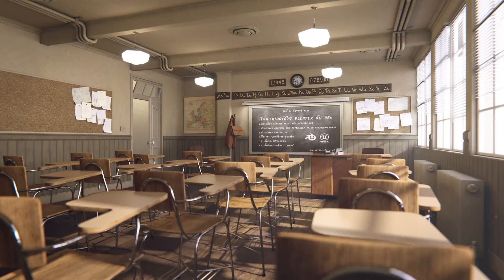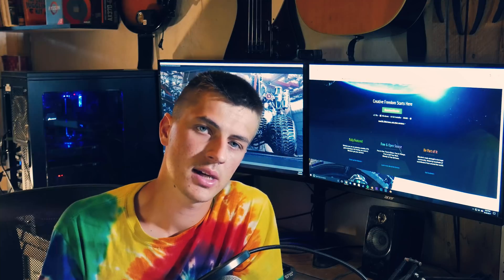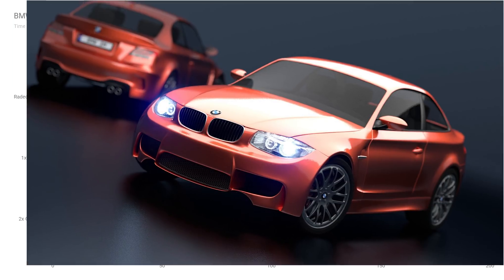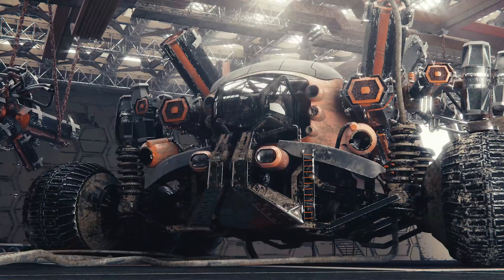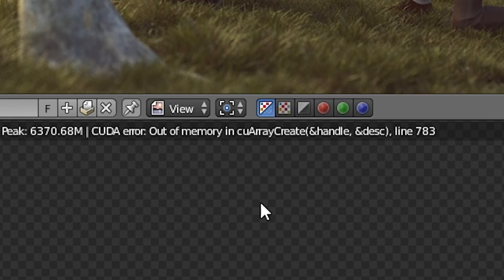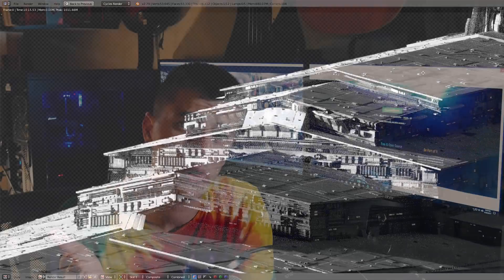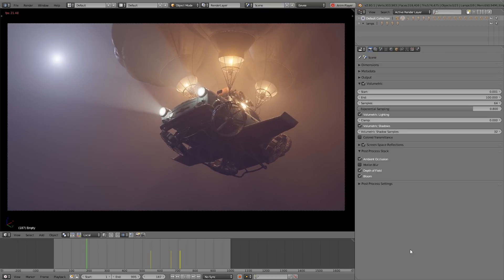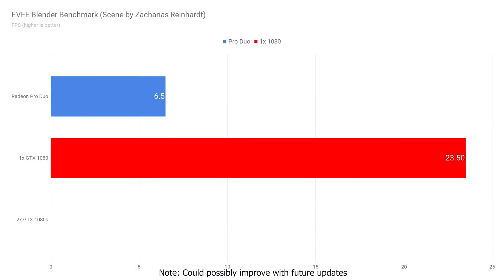the best GPU for Blender?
Blender now supports AMD's graphics cards! SO what is the best options for rendering? In this video I benchmark the Radeon Pro Duo, and compare its performance with 2x GTX 1080's!

My GPU recommendations: (note: prices are high right now, but are coming down.)

-200-350$

Radeon RX 470 8GB

GTX 1060 6GB

-400-600$

WX 7100 8GB

Vega 64

GTX 1070

GTX 1080

GTX 1080 TI

Thanks for looking, and supporting me through the amazon links!